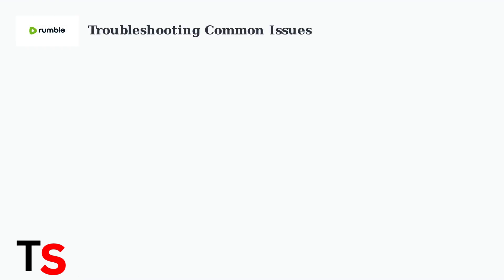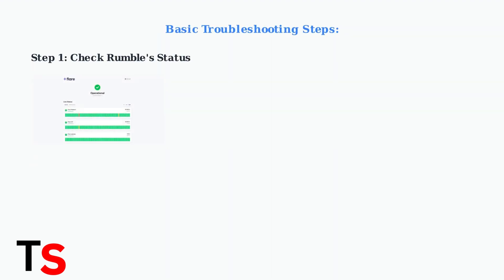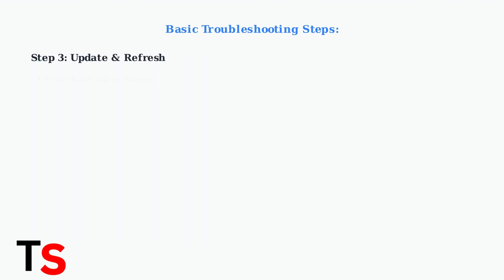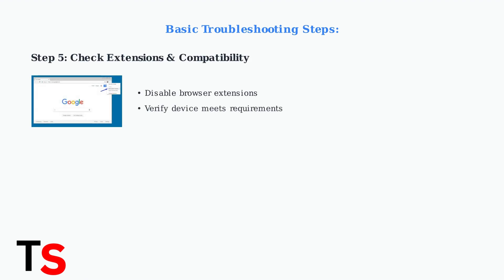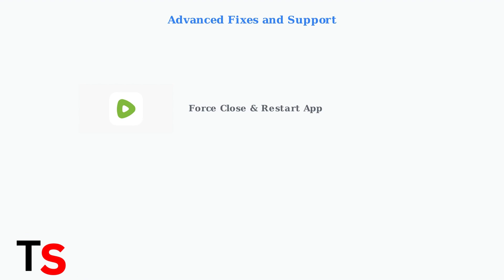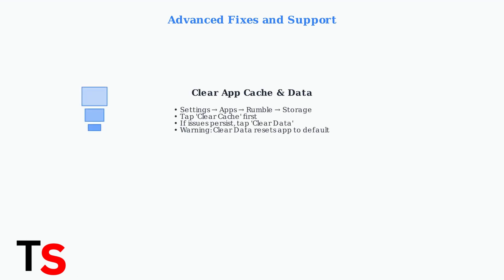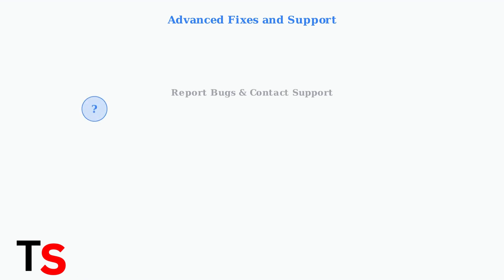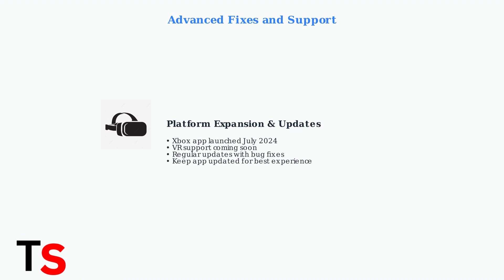How To Fix Rumble App Not Working, Crashing, Or Stuck | Streaming App Repair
In this video, we tackle the frustrating issues many users face with the Rumble app, including crashes, freezing, and general malfunctions. Our step-by-step troubleshooting guide will help you identify the root cause of the problem and provide you with practical solutions to restore the app's functionality. We will discuss various methods, such as reinstalling the app, checking for updates, and optimizing your device settings.